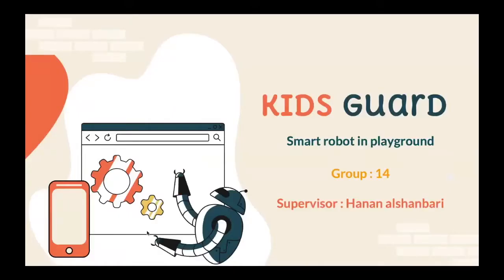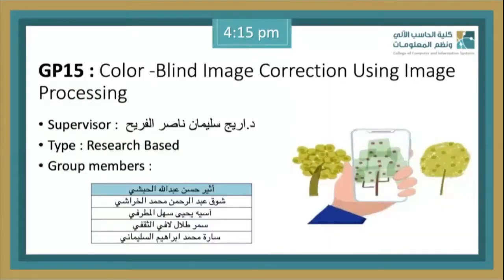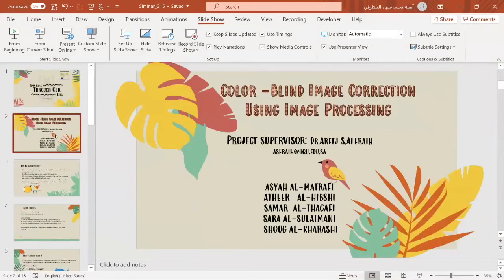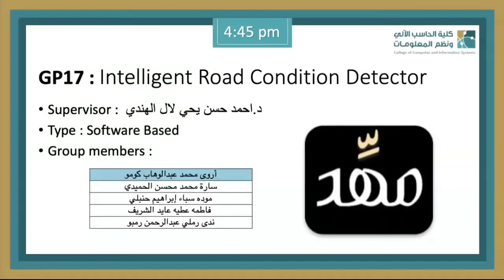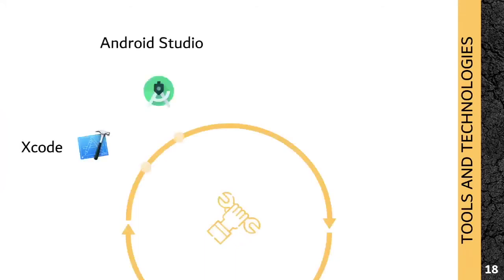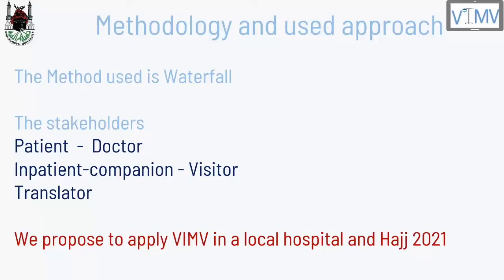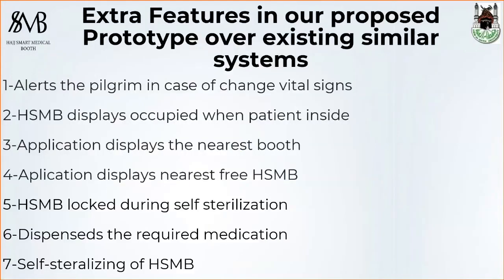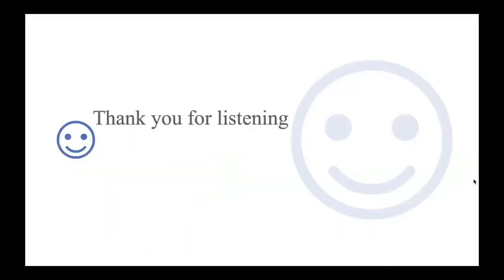UQU CS GP Seminar 2020 3rd Session - سيمينار مشاريع التخرج - الجلسة الثالثة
Umm Al-Qura University  - Computer Science Dept. Graduation Project Seminar  for girls division  in the first semester  for year 2020
Third Session
سيمنار مشاريع التخرج لطالبات قسم الحاسب الآلي بجامعة أم القرى بمكة المكرمة لعام ١٤٤٢هـ - ٢٠٢٠م في الفصل الأول الدراسي
الجلسة الثالثة

Your can evaluate the projects and add your comments  using the following link :
بإمكانك تقييم المشاريع و كتابة ملاحظات لكل مشروع من المشاريع المعروضة على الرابط التالي :